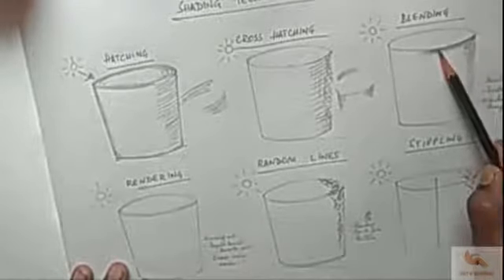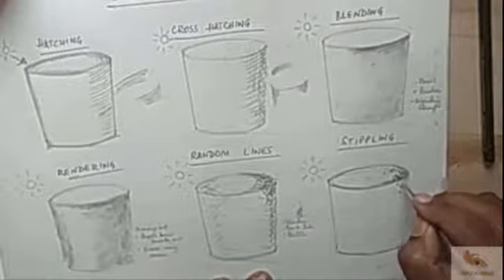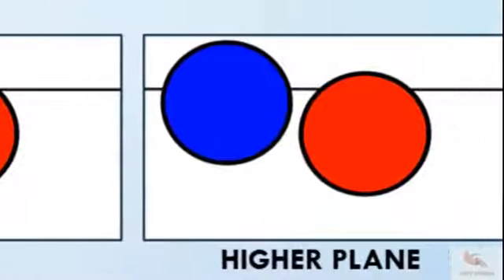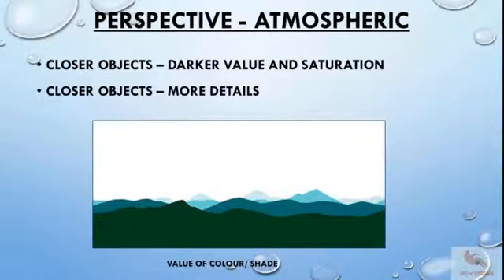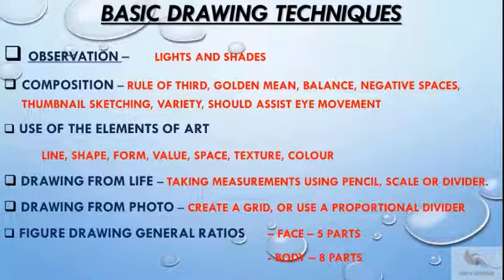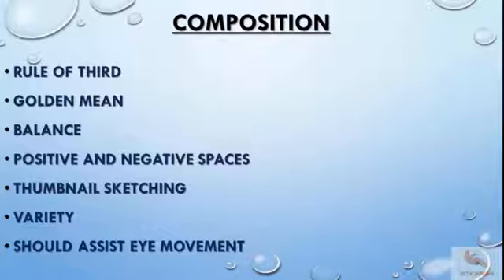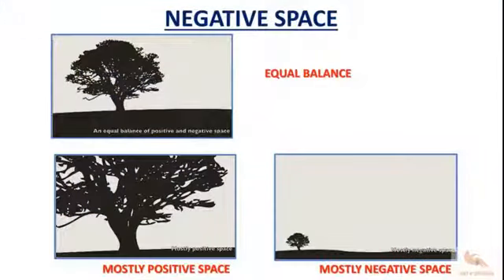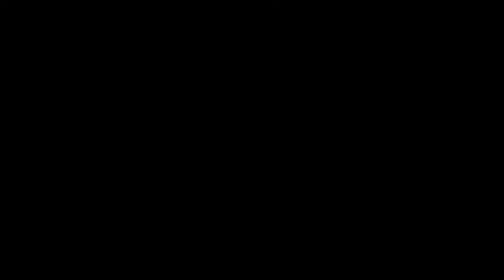Drawing made Easy - Part 2 of 3 - 003 Section 2 Drawing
This is the second video out of three of Drawing Section in the "Learn to Draw and Paint in simple steps" series of "Art N' Purulia".

shading techniques,
value,
space,
perspective,
texture